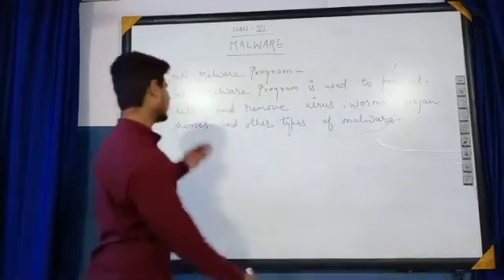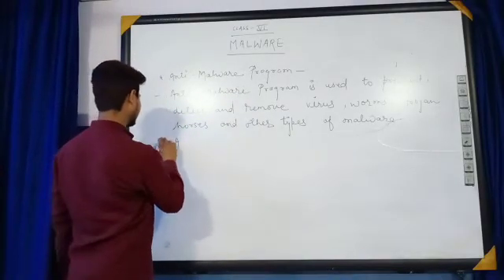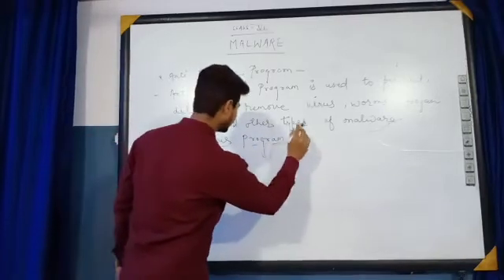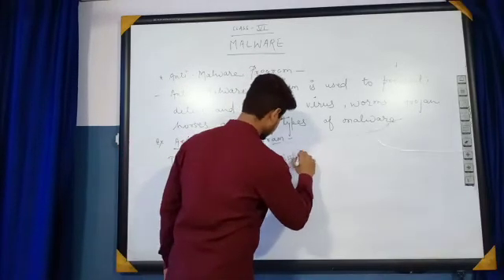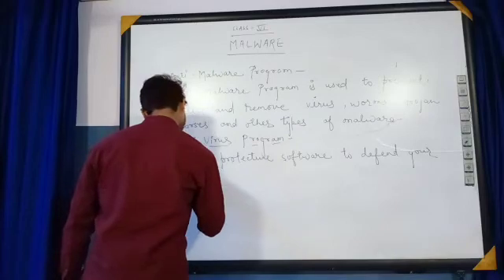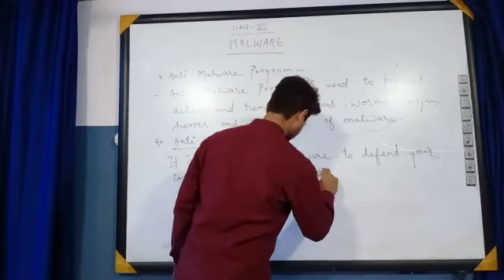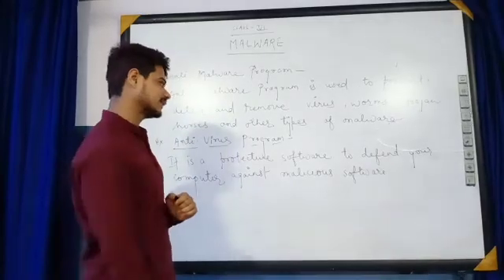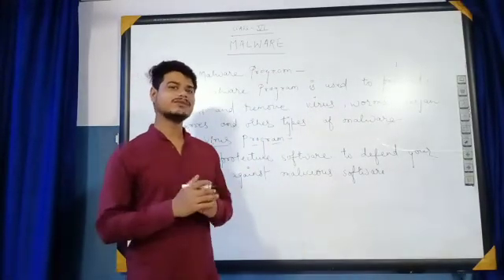Class_6_Computer_Malware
By Bittu Sir